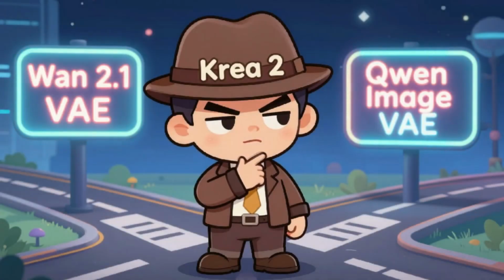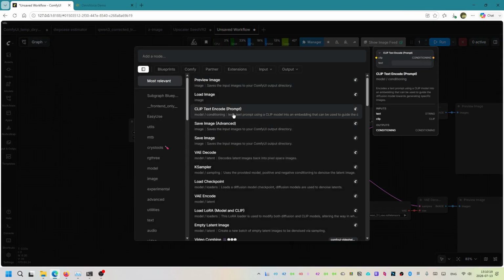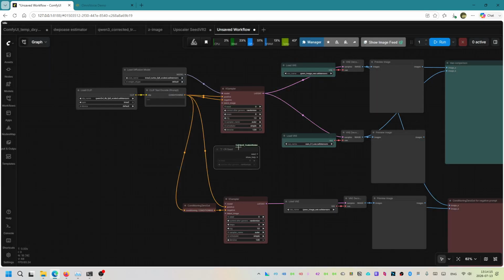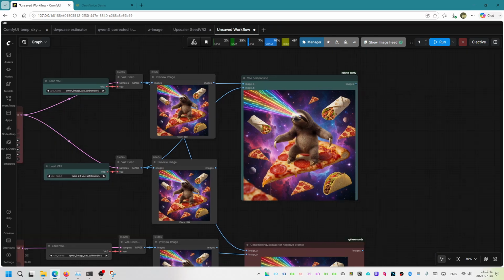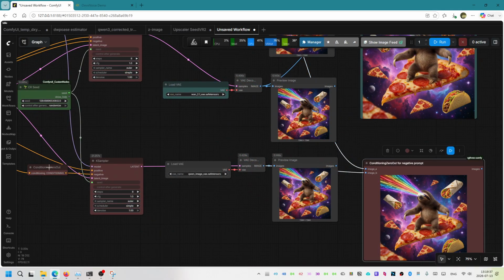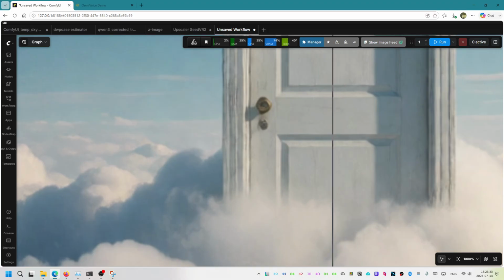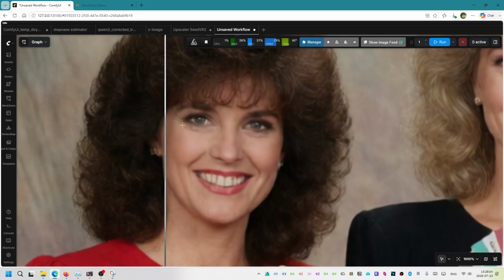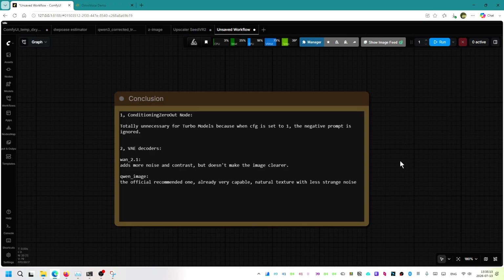Should you use Wan 2.1 VAE or Qwen Image VAE with Krea 2?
This is a comparison between the 2 VAE decoders in a simple Krea 2 workflow.
Also compared: whether the Conditioning Zero Out node matters for Turbo model workflows.

00:13 Building the workflow
03:52 First prompt
06:47 2nd prompt
09:03 3rd prompt
10:20 Conclusion

Workflow link in comment section.